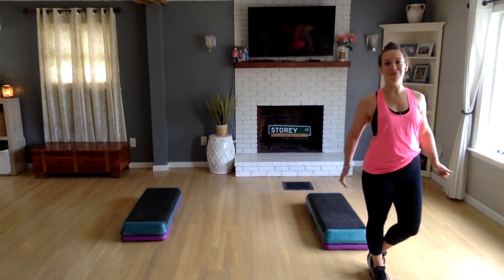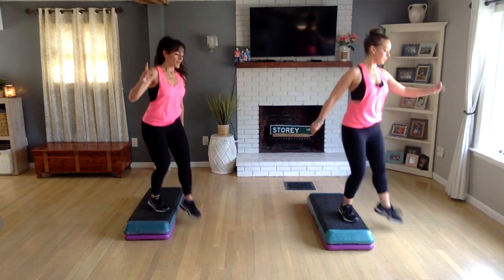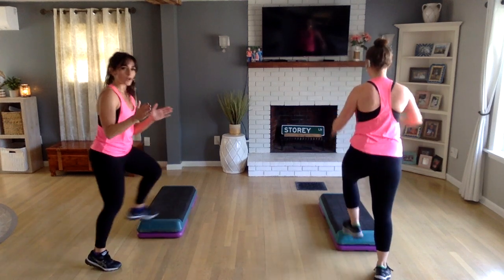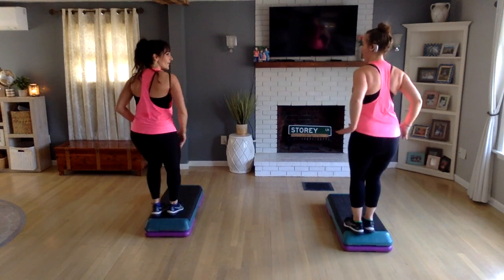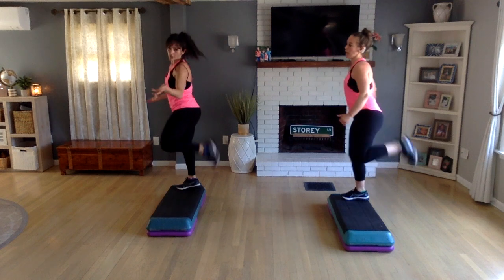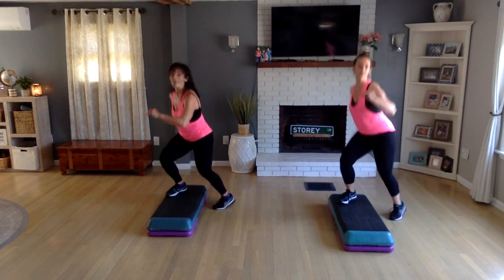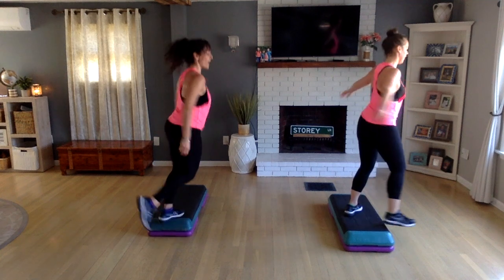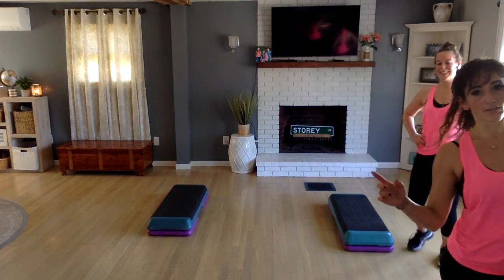Vertical Step Aerobics Class 135 bpm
Same “wicked fun” Step but a new angle!

- Giana & Michelle from Maine, USA 🇺🇸